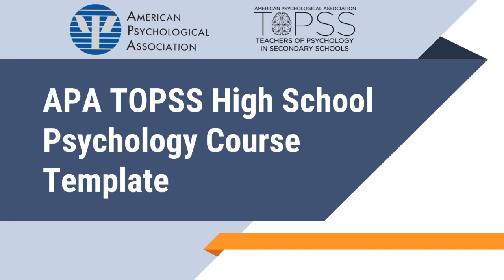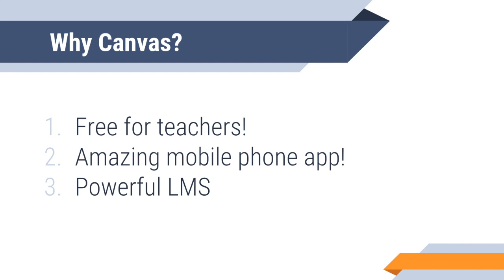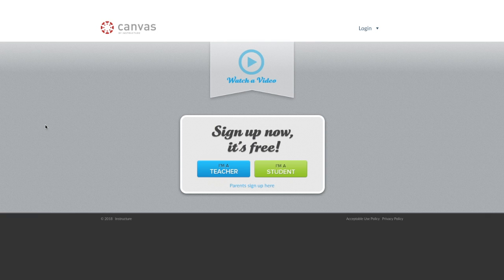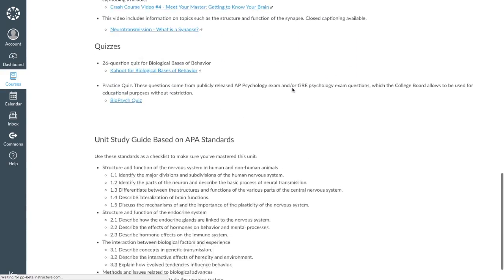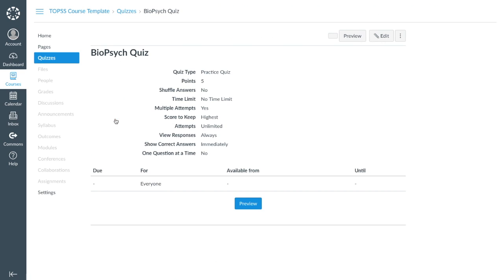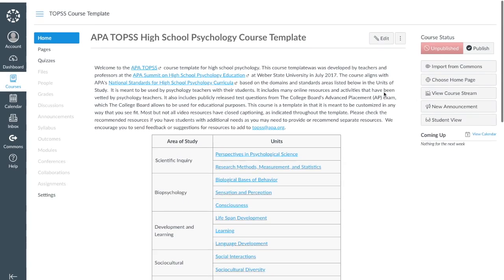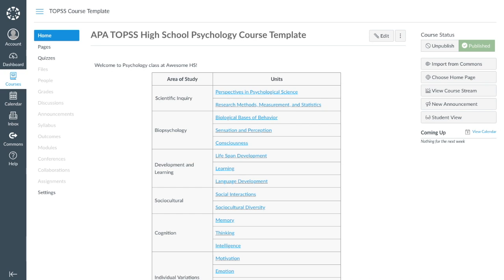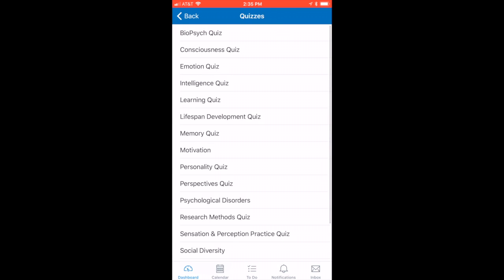APA TOPSS High School Psychology Course Template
This video describes the APA TOPSS High School Psychology Course Template, a teaching resource built by a group of high school psychology teachers and college faculty members at the APA Summit on High School Psychology Education in July 2017. The course has been peer reviewed and was developed for teachers by teachers; the course is available through Canvas Commons TOPSS and the course authors hope high school psychology teachers will find it to be useful.

This course template is meant to be customized by the teacher in order for teachers to use it in your classroom with their students. This video will (1) show teachers how to access and copy the Canvas course template to their own account, (2) provide a quick tour of what content is included with the course template, (3) show teachers how to customizing the content and add their text book’s test bank, and (4) show teachers how their students can self-enroll and begin using the Canvas Student mobile app.